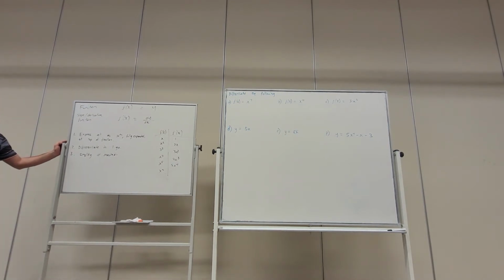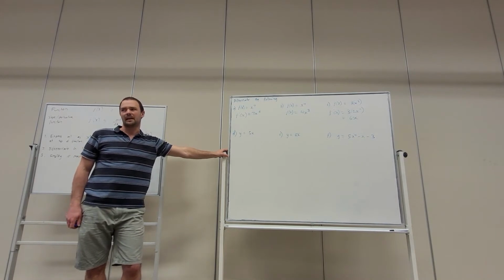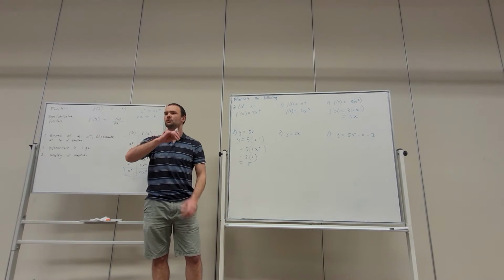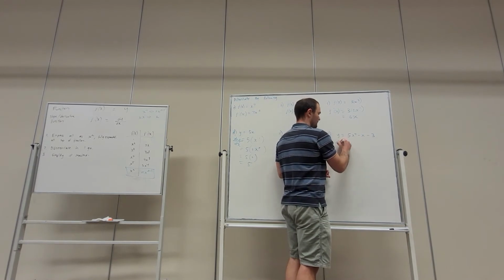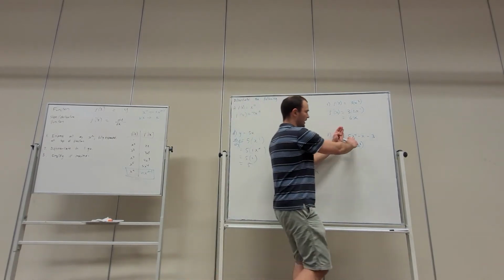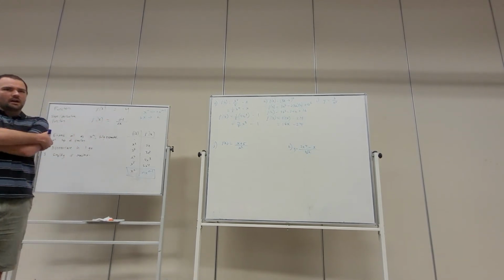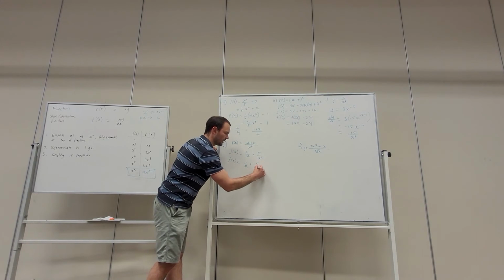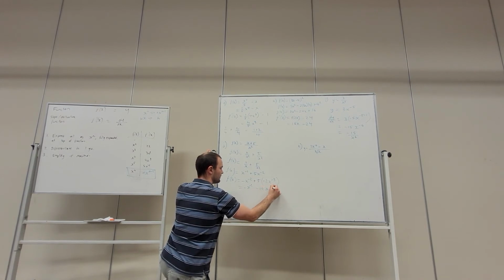15A Simple Differentiation